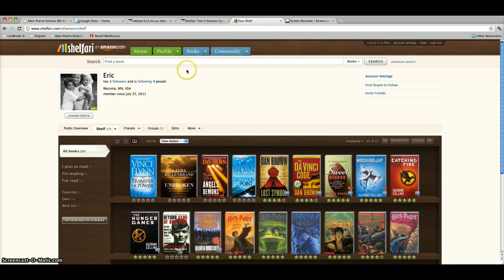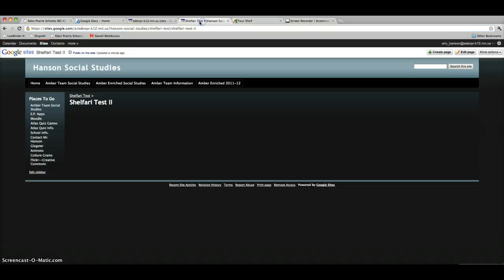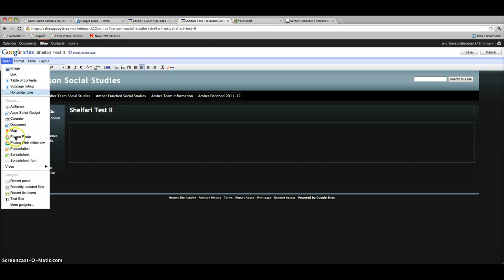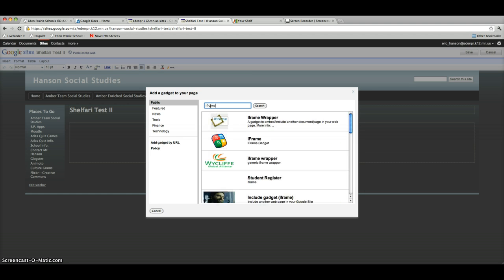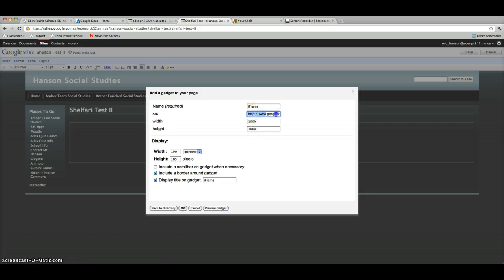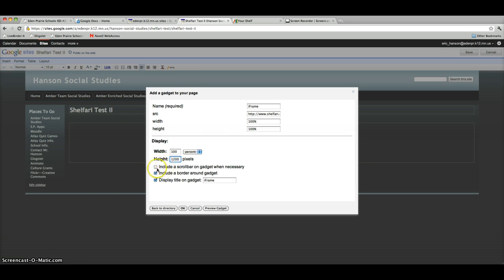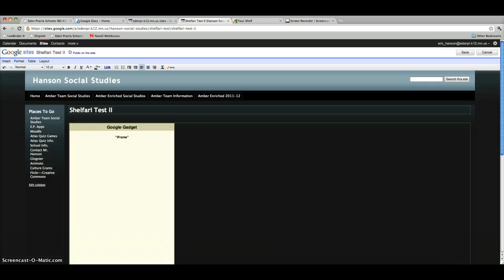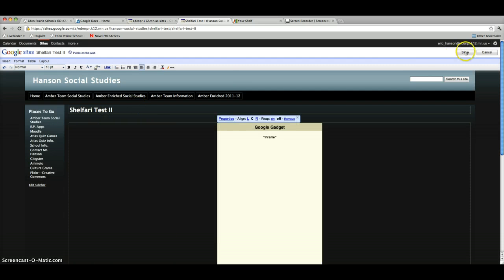Embedding a Shelfari bookshelf into a Google Site